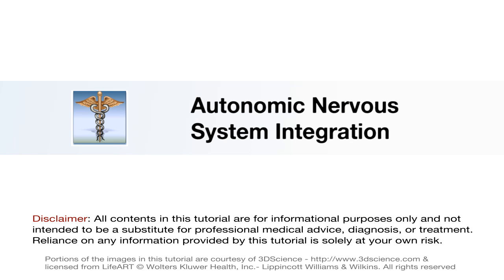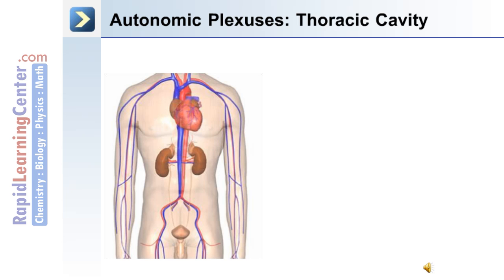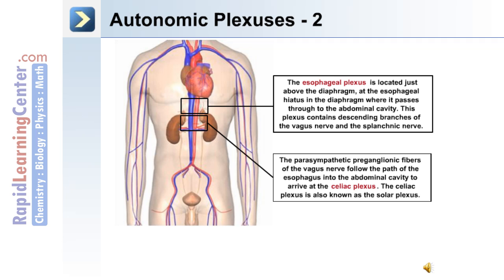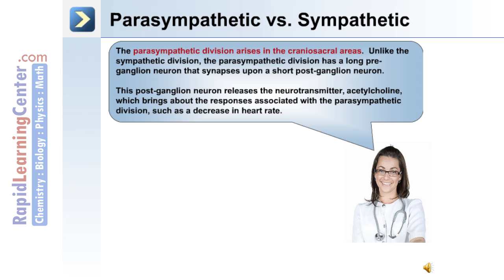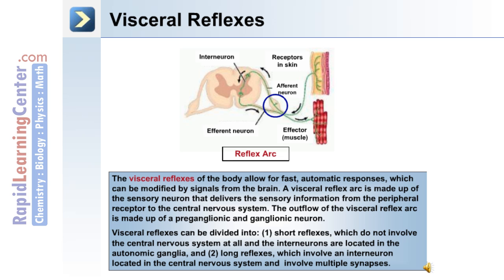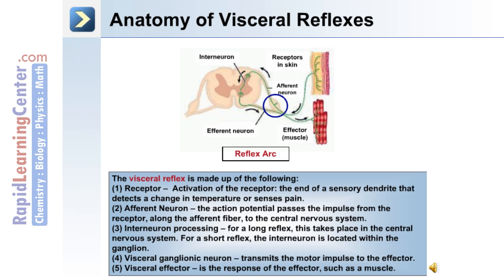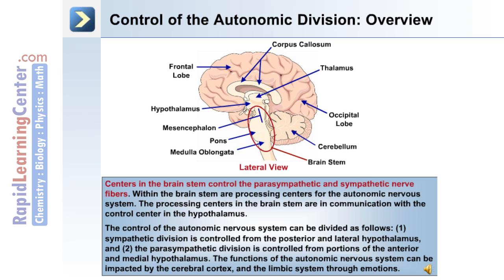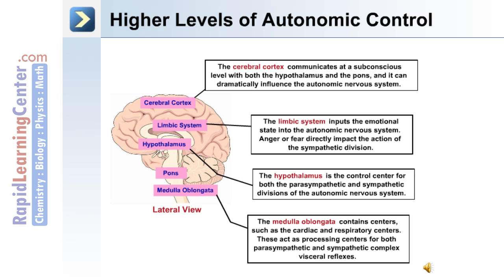The Autonomic System - Part 2 of 2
-- RL216 Human Anatomy and Physiology: The Autonomic System -- Part 2 of 2